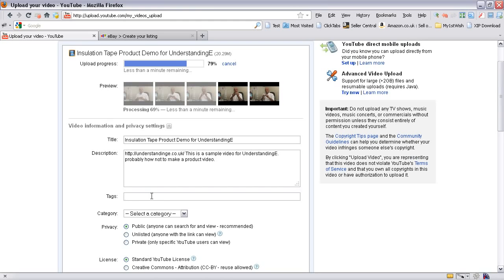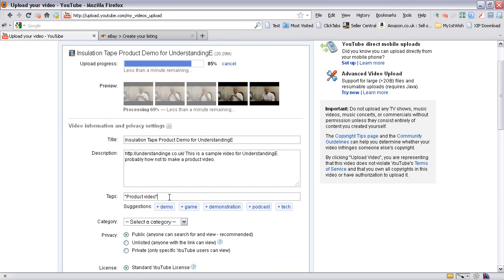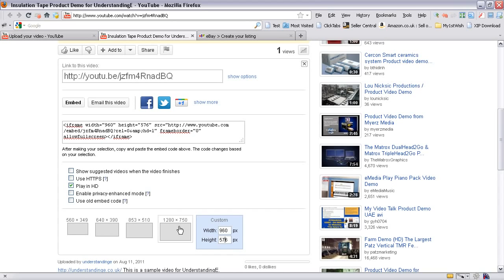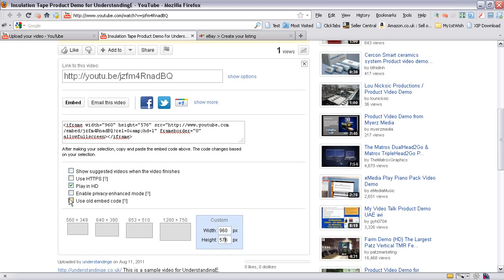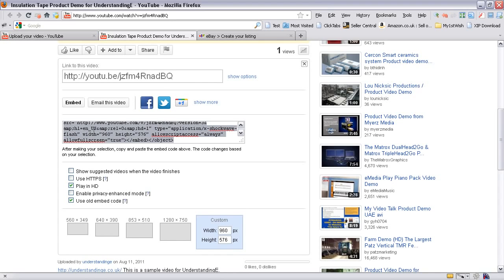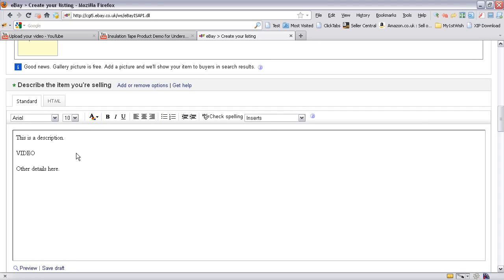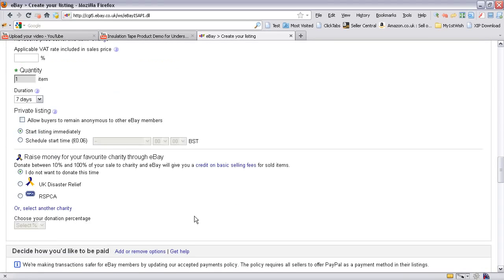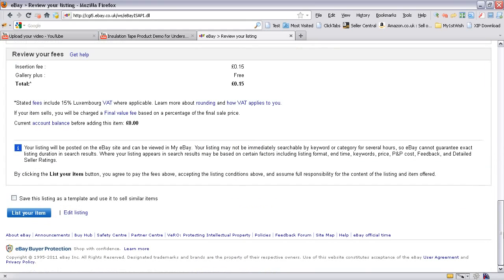HTMA6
THIS IS A SAMPLE VEDIO TO UNDERSTAND PRODUCT